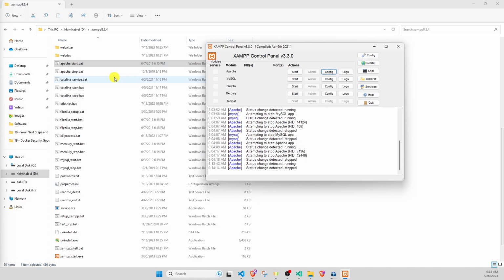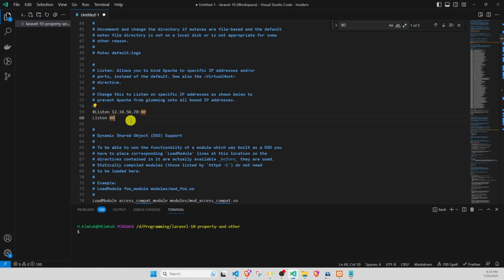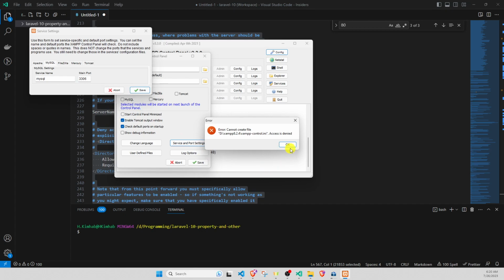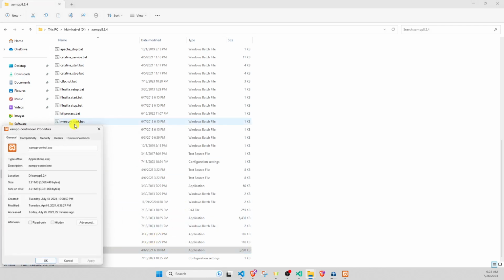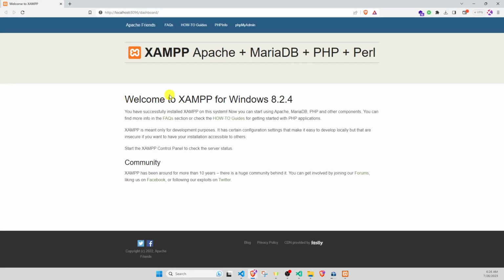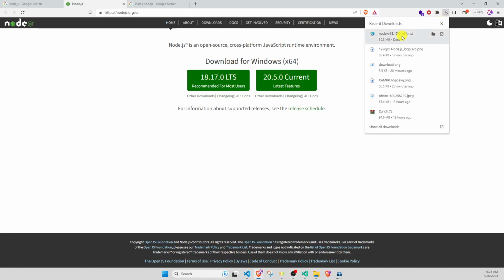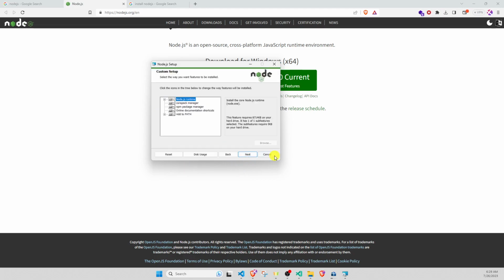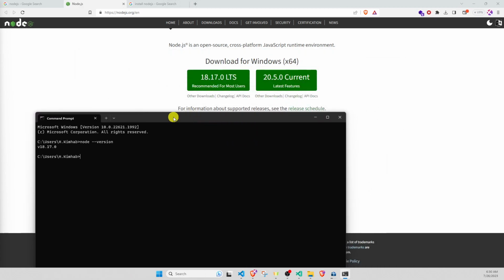02. Customize port xampp, fix access denied xampp and install Nodejs, Laravel 10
- Customize port xampp
- Fix Access denied xampp
- Install Nodejs

ABA ID: 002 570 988
Name: HOR Kimhab
ABA KHQR (Any local bank can transfer to below link, available on mobile app):
ABA Name: Kimhab HOR

Source store at telegram: ...

🙏🙏🙏 Question, ask back and welcome for any comments.

--- Keyword ពាក្យគឹន្លះ

Laravel 10, Basic Laravel 10 to Advanced, Laravel 10 foundation, Customize port xampp, Install Nodejs, customize port xampp and install Nodejs with Laravel 10, fix access denied xampp, customize port and fix access denied xampp port, open xampp as administrator, change port xampp and phpmyadmin

--- Keyword ពាក្យគឹន្លះ